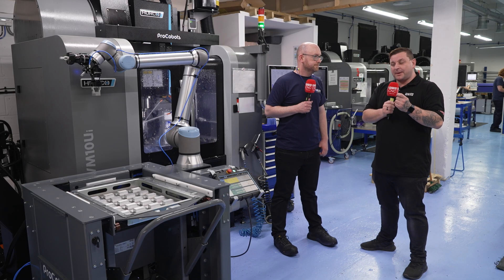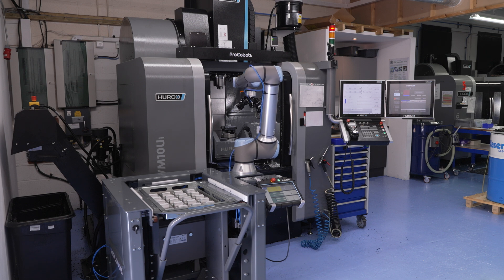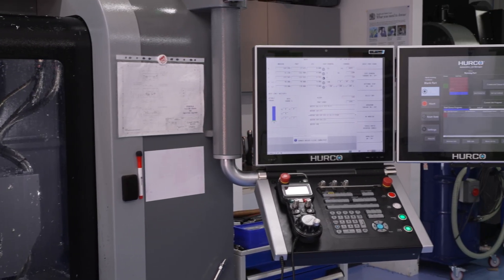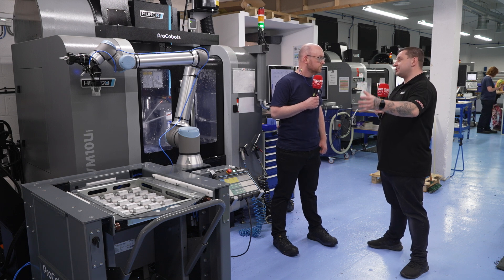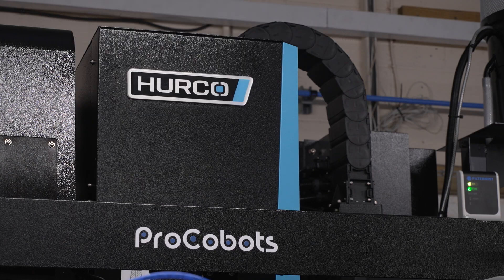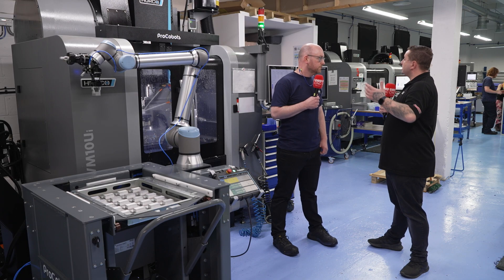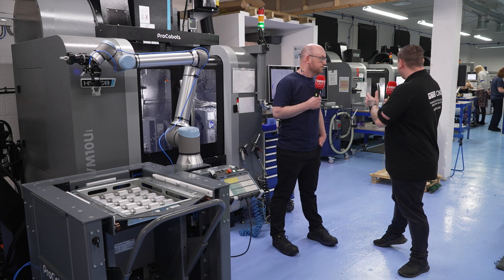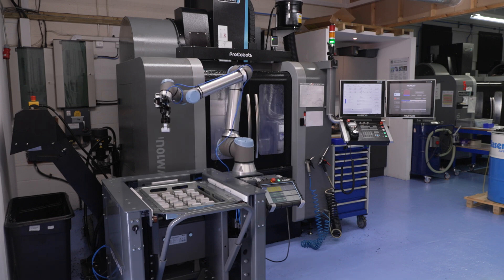Hurco ProCobot Automation, a Natural Progression for Kelvin Precision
Based in Crawley, West Sussex, Kelvin Precision offers a range of precision engineering services including CNC milling and turning, parts prototyping and CADCAM.
Having first established the company in 2012 with a Hurco VM10 and a manual lathe, the business has grown rapidly for James Staniford and Business Director, Claire McGrath. All of the early promotional activities were done online, enabling Kelvin Precision to build relationships with local clients. Orders kept arriving and within a year, an additional VM10i was purchased, followed 2 months later by the first 5 axis machine.
Kelvin Precision manufacture a variety of small components which, over time have become increasingly complex. The ability to machine 5 sides in a single handling was soon a necessity to avoid multiple set-up times. The machine operators at Kelvin Precision were already fully conversant with the Hurco WinMax control, therefore when the combination of price, capacity and footprint were considered, the choice of a Hurco VM10Ui as their first 5 axis machine was an easy decision. The correct selection of this model now appears justified, because today, 12 years later, Kelvin Precision owns a total of 4 VM10Ui machines from Hurco.
In addition to the VM10 and VM10Ui Hurco machines, a larger capacity VM20i with a table work-surface of 1168 x 508mm was added. This allows Kelvin Precision to machine larger sheet metal plates and also to use a multi-vice set-up when required. Aluminium, stainless steel and a variety of plastics such as Tufnell and PEEK are processed on the machines, supporting scientific, medical and filtration applications as well as some general subcontract work.
James is pleased to state several reasons behind his choice to stick with Hurco as the machine tool of choice. “The primary reason is the control. It is very easy to use” he says “All we needed was 3 days of training. We can import DXF files and Solid Models”. The transition to 5 axis, he describes as “Very easy”. Other reasons include the “Reasonable price”, “Reliability”, “The great look of the machines” and finally “Local support”.
Customer order quantities can vary greatly, Kelvin Precision have had to become specialists in high-mix production. One-offs, small batches and large volumes of product are required at different times. It is generally good news when order volumes increase, but factory space and personnel resources are not unlimited. In preference to running a night-shift, or increasing the size of the facility, the choice of lights-out production proved to be a more attractive option. The logical decision was to order a Hurco ProCobot as part of the most recent VM10Ui machine investment. Meaning that the longer runs could be completed overnight.
For Kelvin Precision, there was a big advantage in not having to go to a third-party automation provider. Hurco are able to supply and support the machine and ProCobot. The Hurco ProCobot installation and training was provided by the same applications engineer that did their 5 axis training. All programming of the ProCobot is done on an App that runs within the WinMax twin-screen control.
James describes the installation and training as “seamless”. The work was completed in 2-3 days”. He adds “Anyone with a bit of CNC knowledge would be able to set-up the ProCobot”.
Kelvin Precision use the ProCobot for the larger batch runs, often setting it running at 4pm and returning the following morning to completed parts, stacked and ready to go. It’s often the first machine that they set running in the morning on smaller batches, freeing the operator to do other work.
In response to customer demand, CADCAM and sliding head turning are additional services that Kelvin Precision has added. For the moment, the facility is full, but Kelvin Precision will continue to look for ways of improving the efficiency of production.